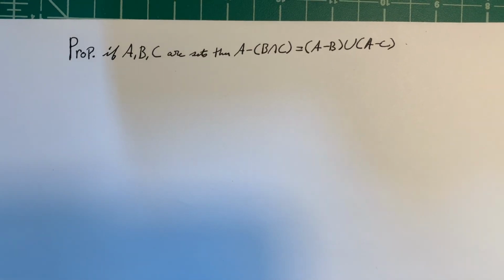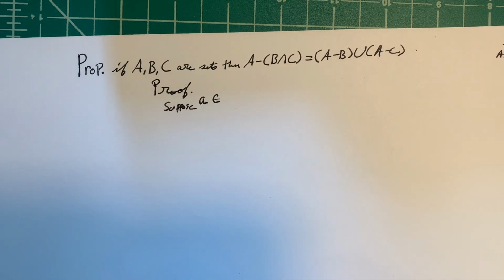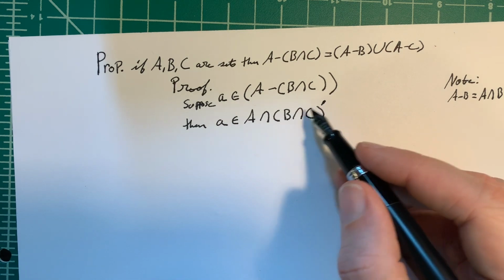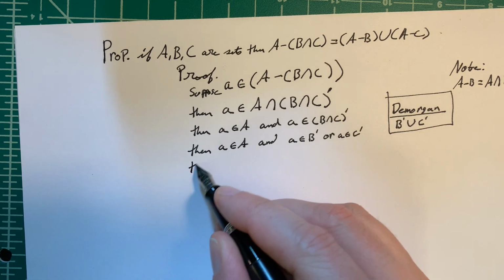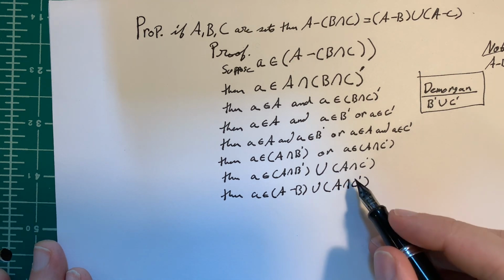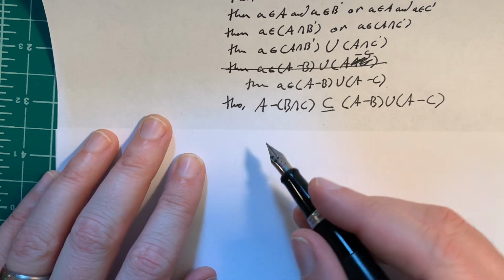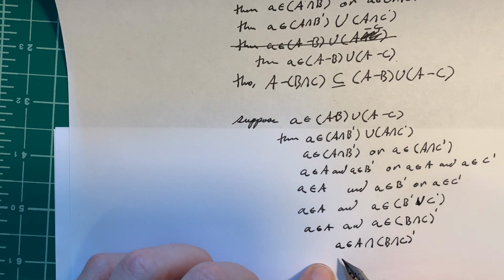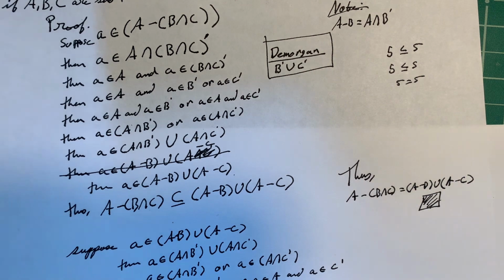How To Write Proofs With Sets